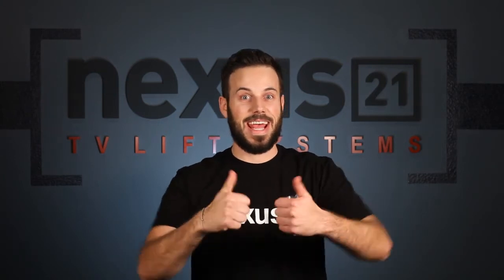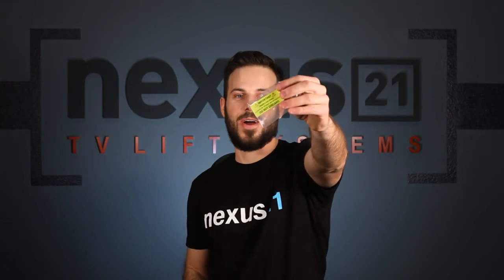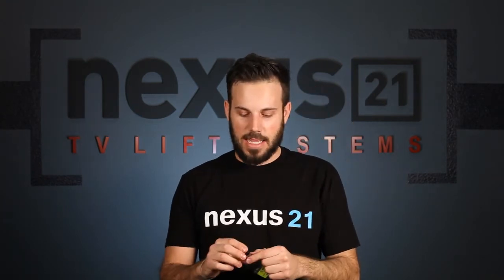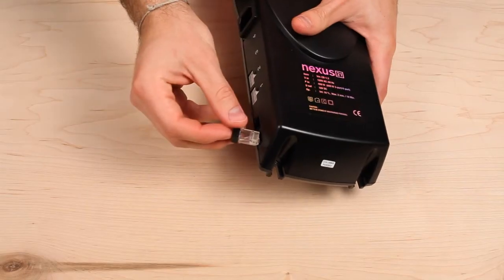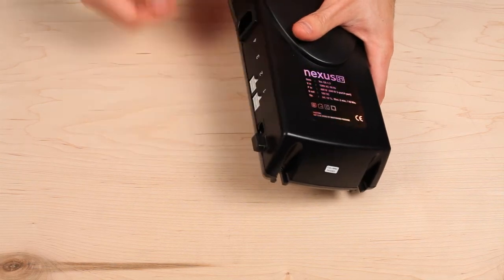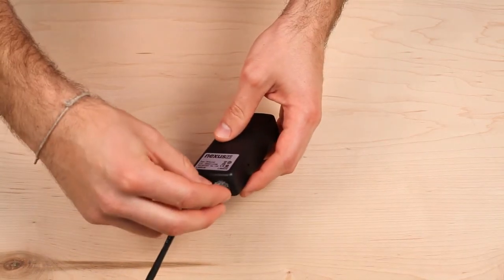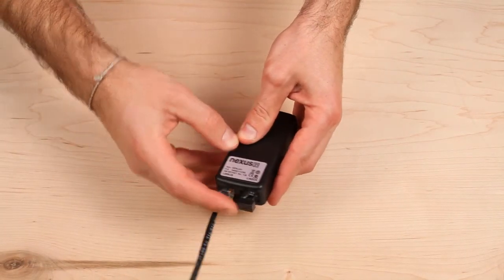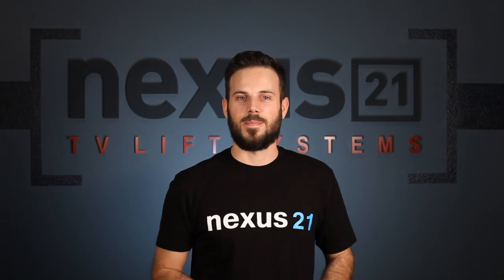How to Set a Height Limit on your TV Lift - Nexus Labs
Setting a height limit on your Nexus 21 Lift is easy. Watch this video to see how simple it really is.